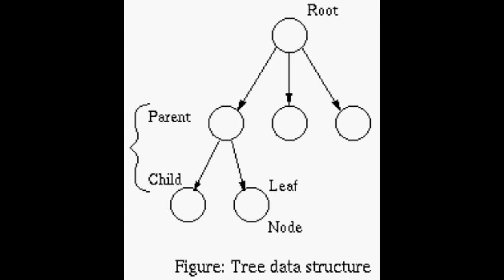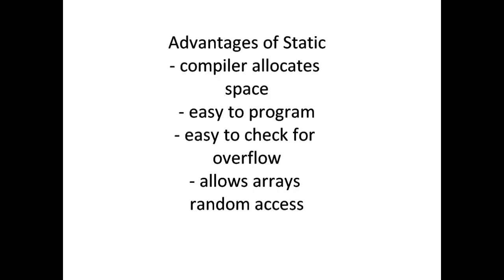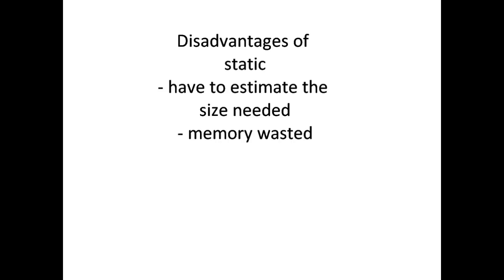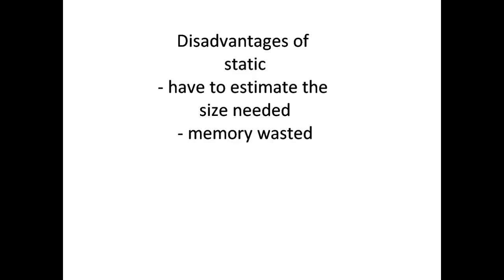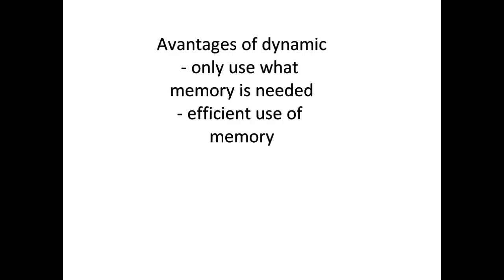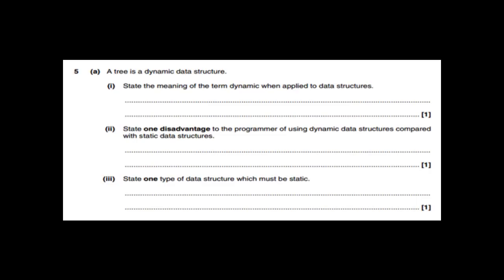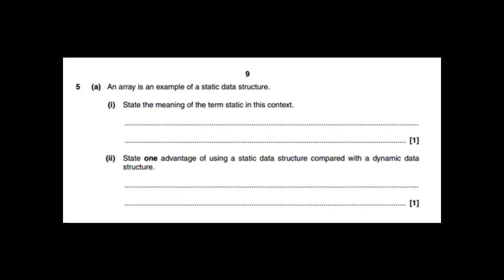Static and Dynamic data structures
This video shows the differences between dynamic and static data structures with examples of questions you will expected to answer in the exam